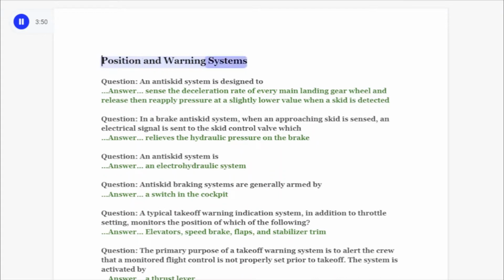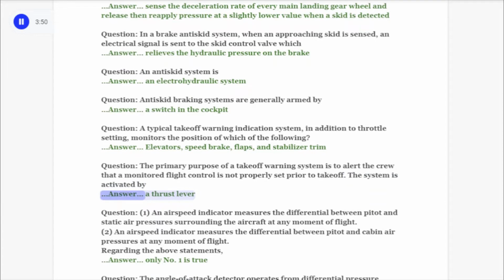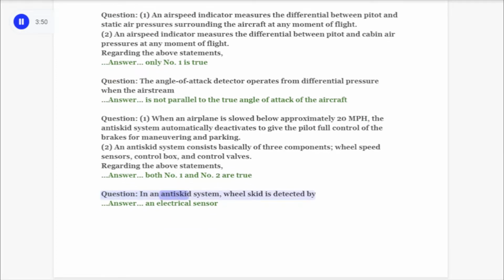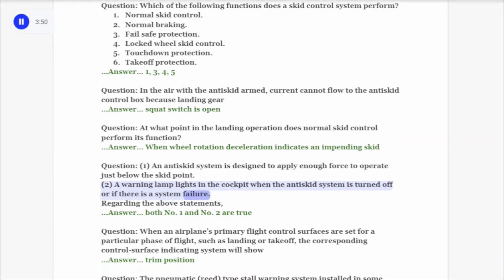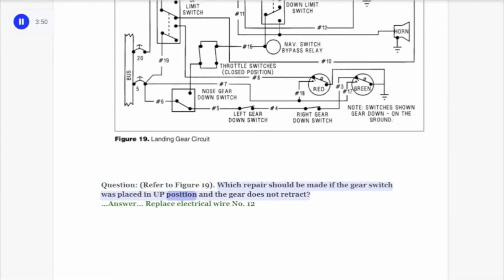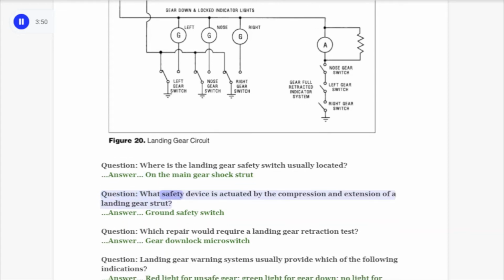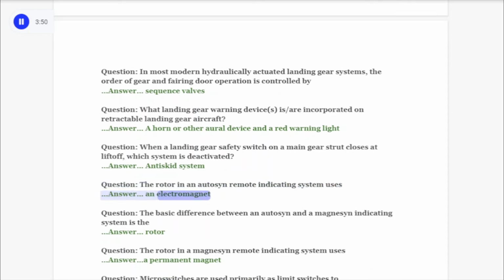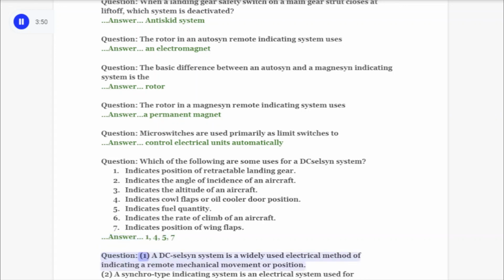Position and Warning Systems Airframe | Study Guide